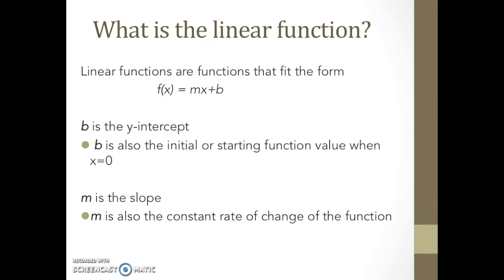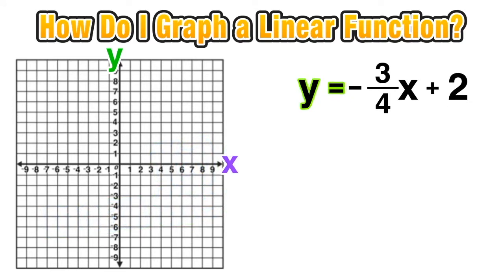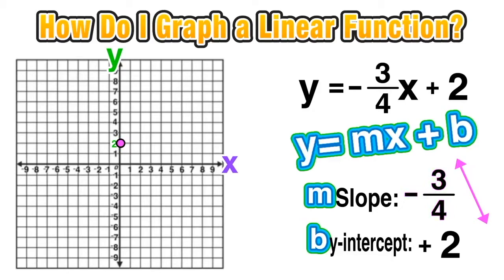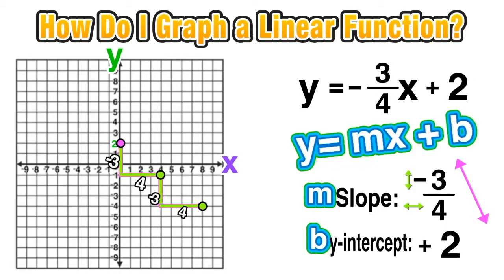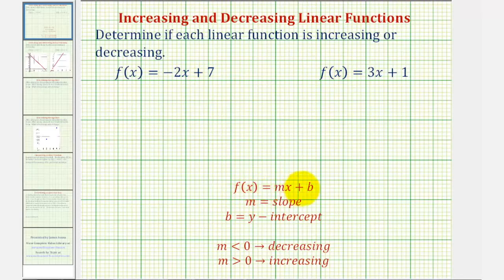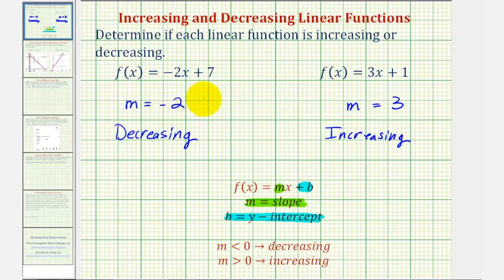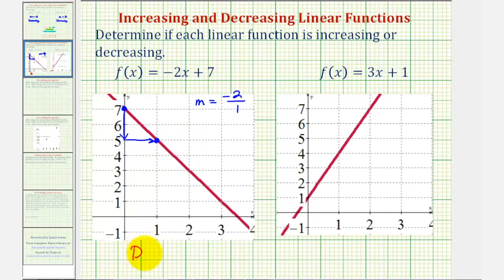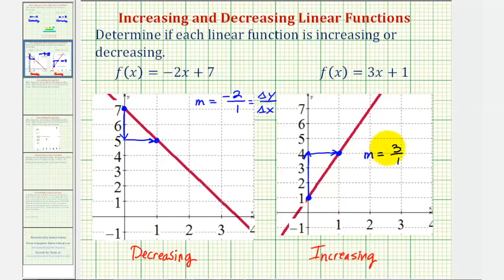How to graph the linear function